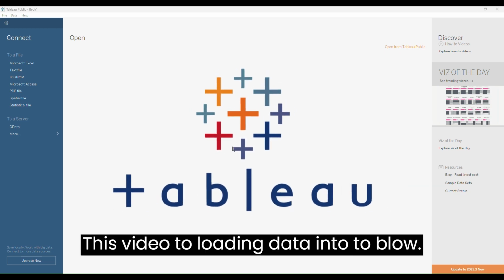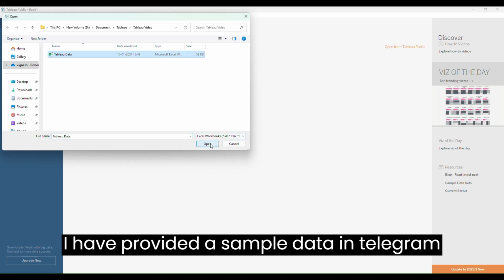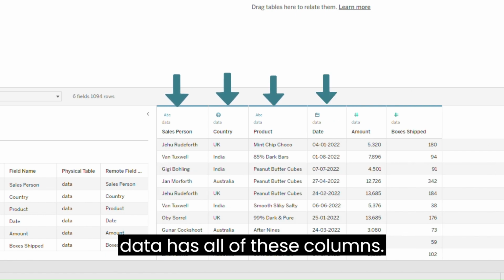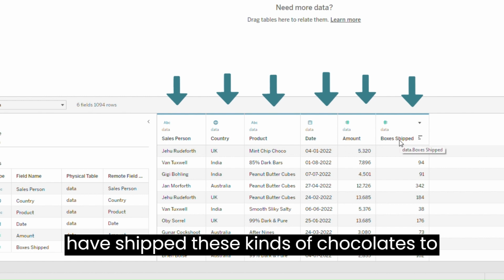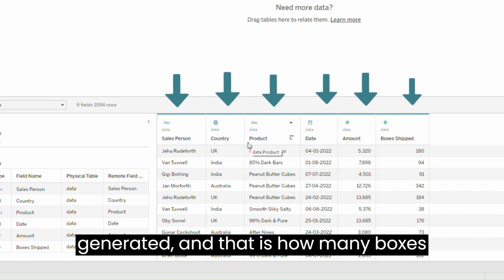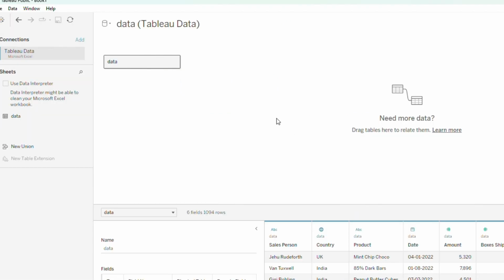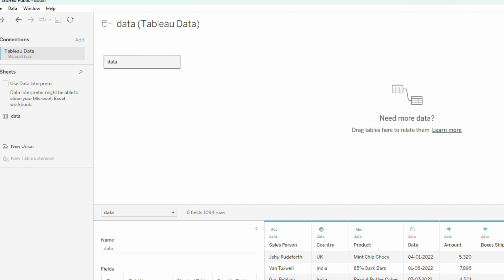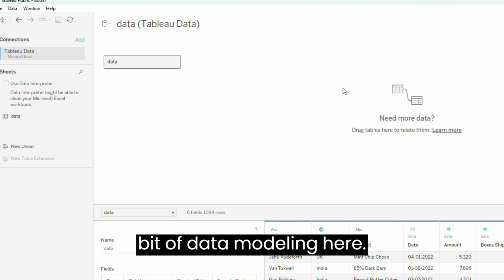Tableau Tutorial for Beginners Part - 2 | Loading Data Into Tableau | Learn Tableau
Tableau Tutorial for Beginners | Loading Data Into Tableau | Learn Tableau

🚀 What You'll Learn:
📥 Tableau Installation: Follow our easy step-by-step guide to install Tableau Desktop on your machine.
🖼️ Building Your First Dashboard: Learn the basics of creating powerful visualizations and interactive dashboards.
📈 Data Connection: Connect Tableau to various data sources, including Excel, CSV, and databases.
🔄 Real-Time Updates: Explore how to make your visualizations dynamic and responsive to live data changes.

💡 Why Tableau?
Tableau is a game-changer for anyone working with data. Whether you're a data analyst, business professional, or a student eager to enhance your skills, Tableau empowers you to turn raw data into actionable insights through stunning visualizations.

📚 Resources Mentioned:

Tableau Public
Tableau Community Forums